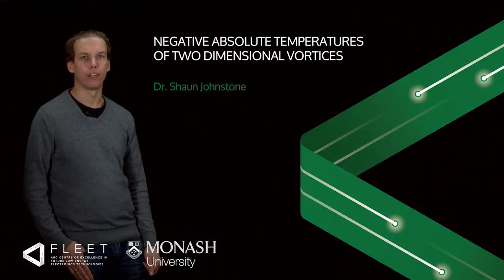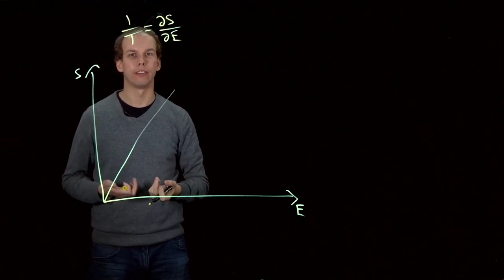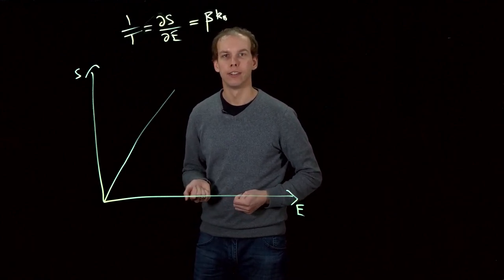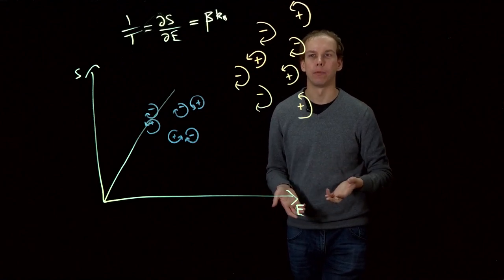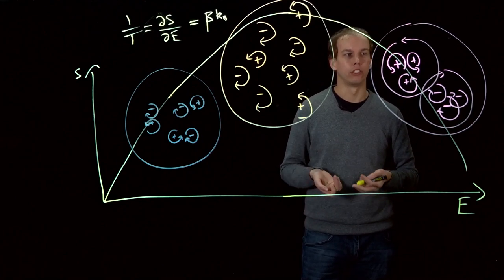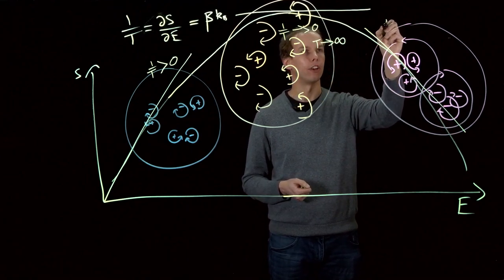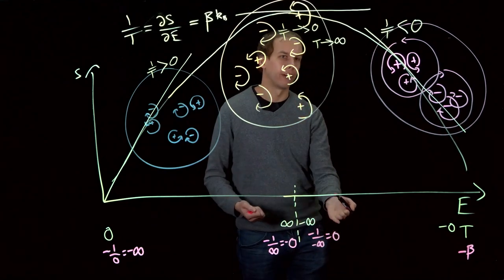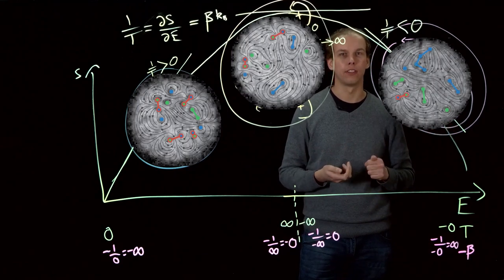Negative Absolute Temperatures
Shaun Johnstone (Monash University School of Physics and Astronomy) explains the counter-intuitive concept of negative absolute temperatures, in light of his recent research into turbulence and vortices